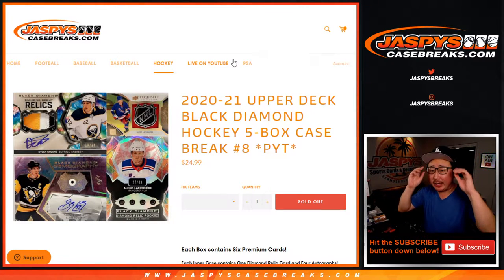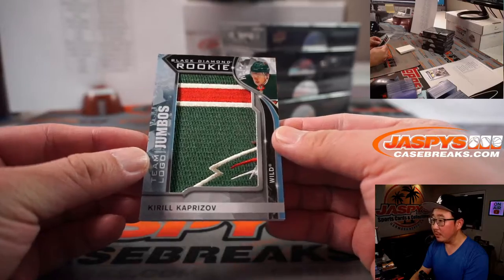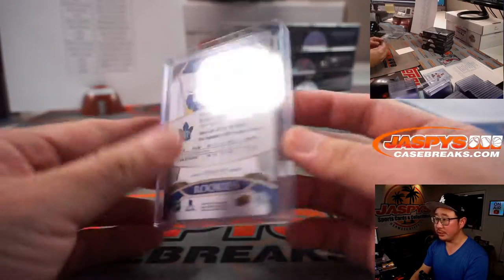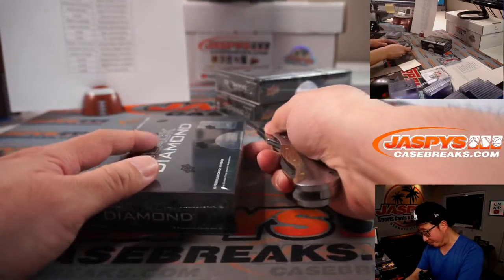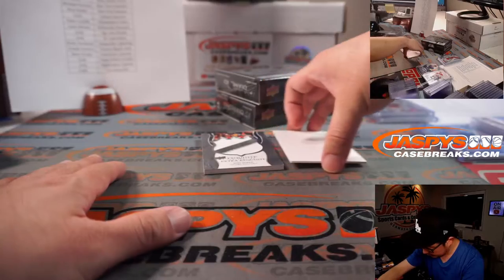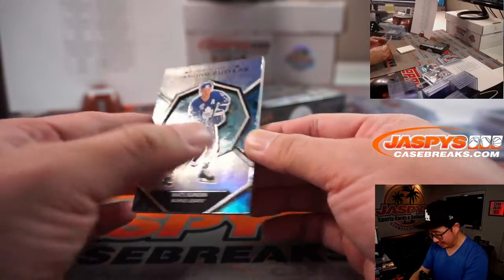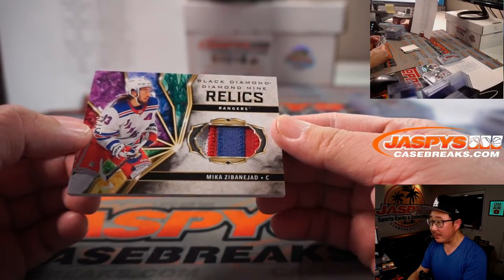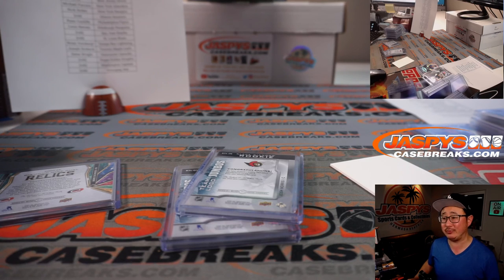Th, 04.15.21 // 2020-21 UPPER DECK BLACK DIAMOND HOCKEY 5-BOX CASE BREAK #8 *PYT*